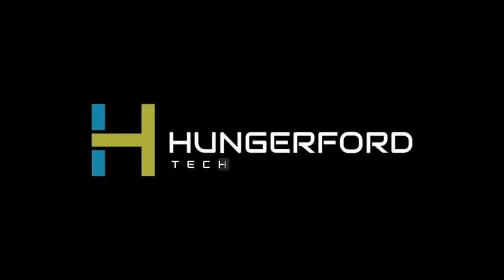Webex Wednesdays @1: Episode 18 - How to Troubleshoot Bad Audio in Webex Meetings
Still having trouble? Need expert help or guidance on other Webex problems and solutions? At Hungerford Technologies, we’re here to help. We strive to understand our customer’s business objectives and align technology standards to increase their productivity and profitability. Our goal is to stop having surprises with technology and start utilizing IT to make a difference in your business.